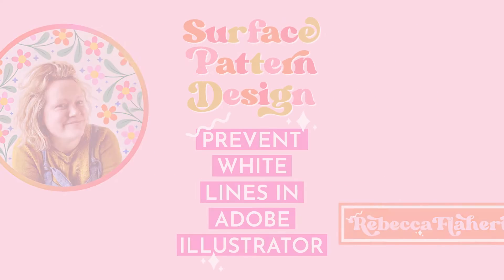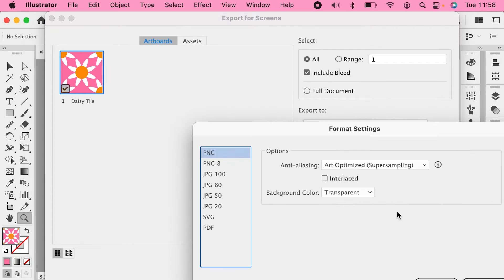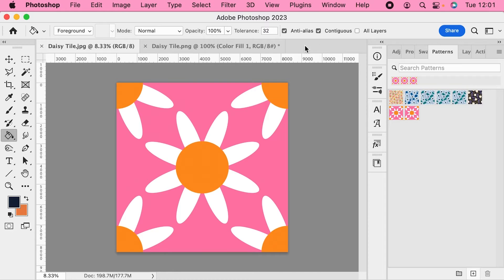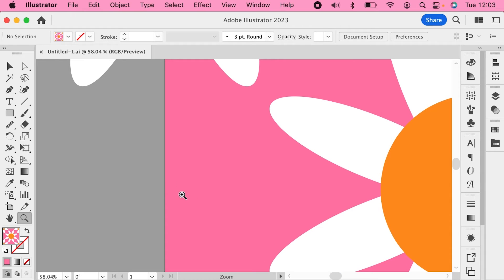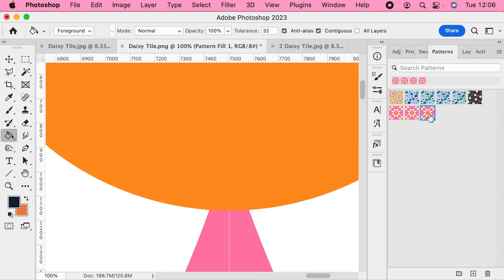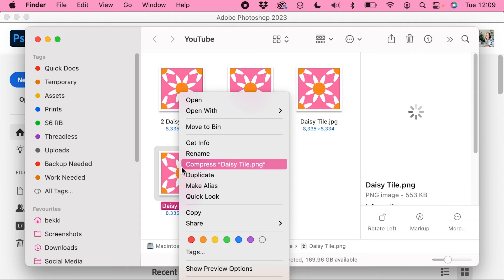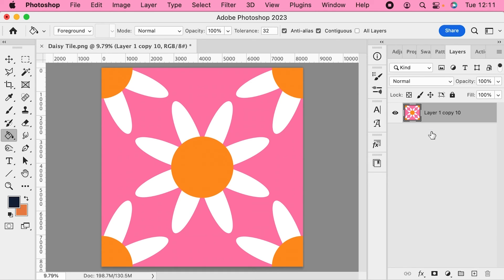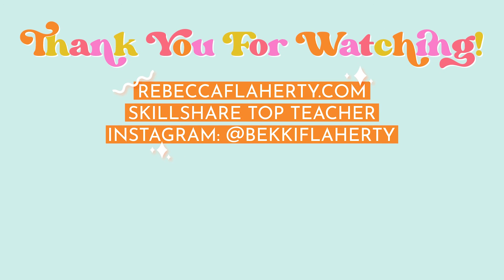How to Fix White Seams on an Export from Adobe Illustrator + Understand What Causes Them!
Are you trying to prevent white seams in your exports from Adobe Illustrator but don't know how to go about it? Do you wish you knew what was even causing them in the first place? This video will make the process so easy to understand!

I'll explain what causes those white seams in your Adobe Illustrator exports and how to fix them. No matter your comfort level with Adobe Illustrator, this video will make the process of preventing white seams straightforward and easy.

I'm going to show you how to prevent them in the first place and a quick hack for fixing a png with a white seam in it too!

Don't put off fixing those white seams any longer. Watch this video now and make them a thing of the past!